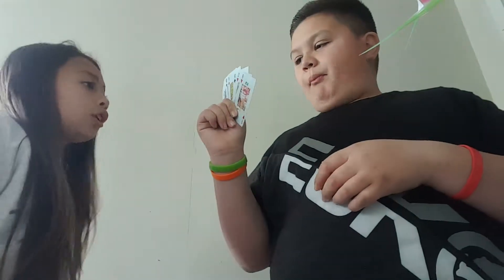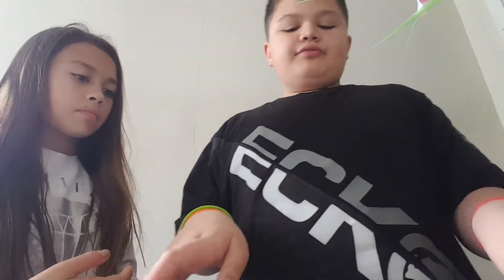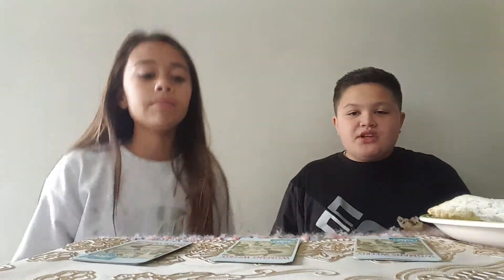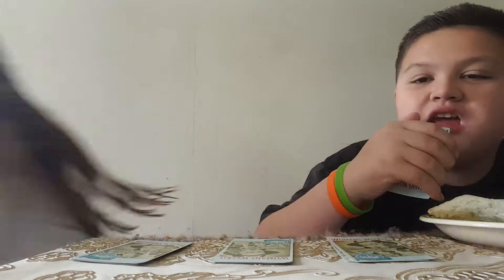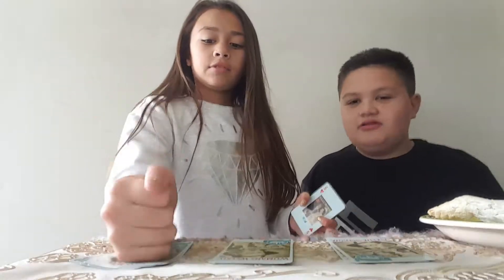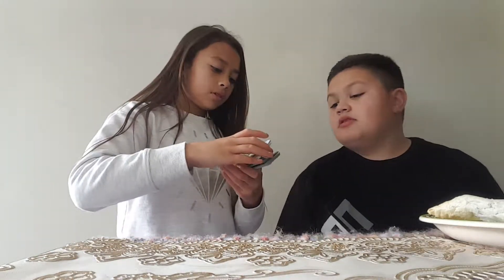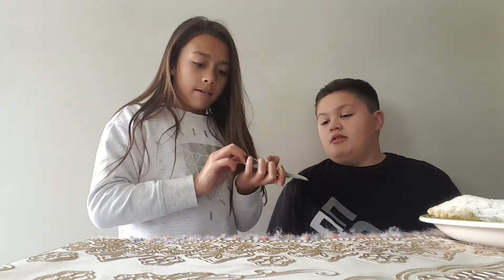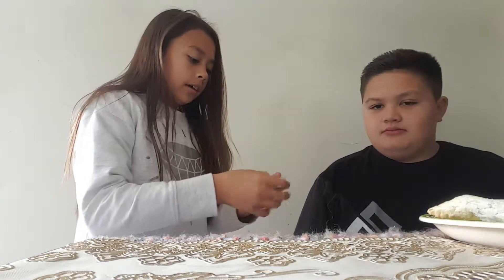Magic tricks with card | this guy